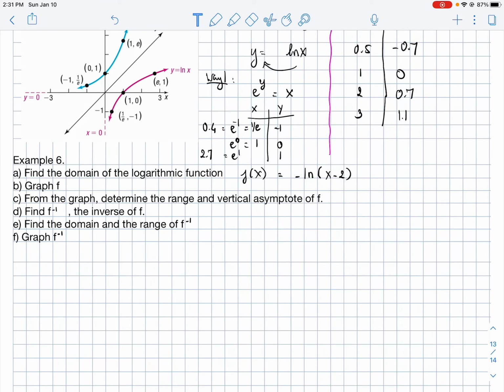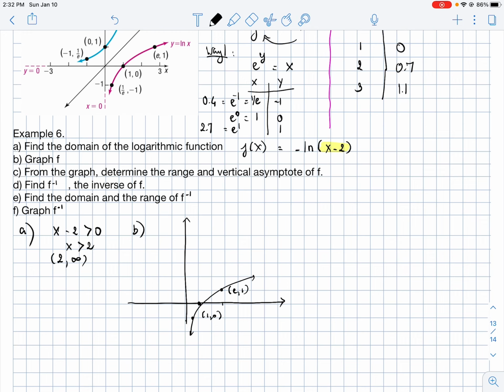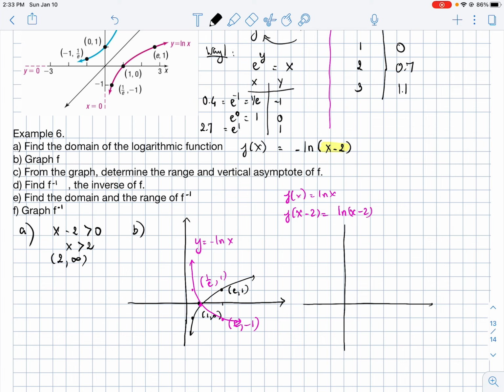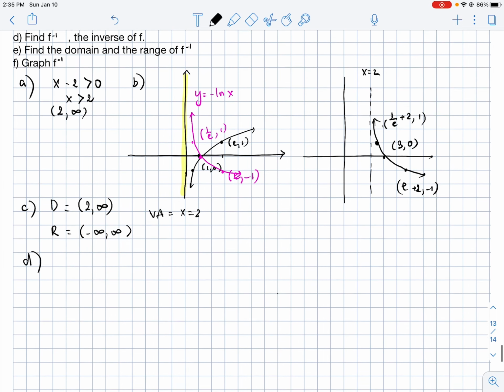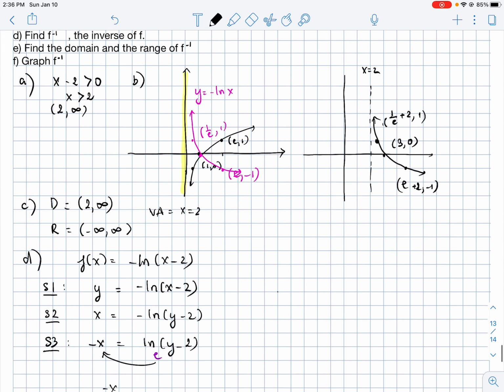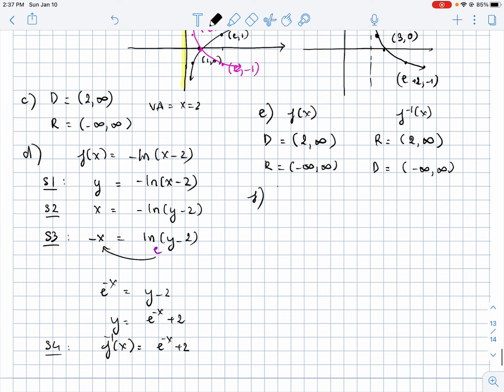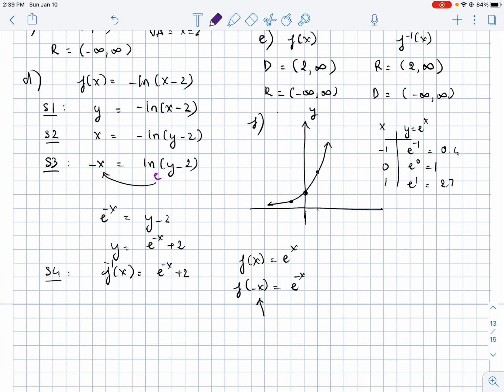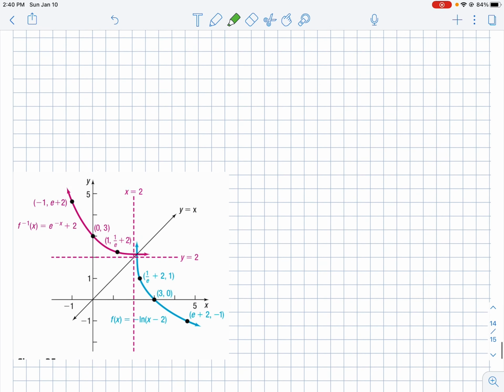Sec 6.4 part 6